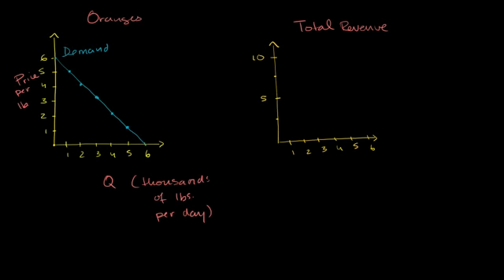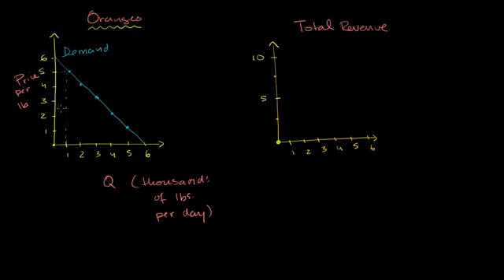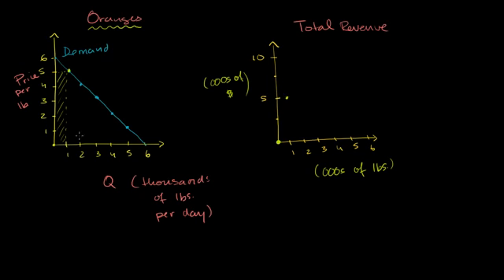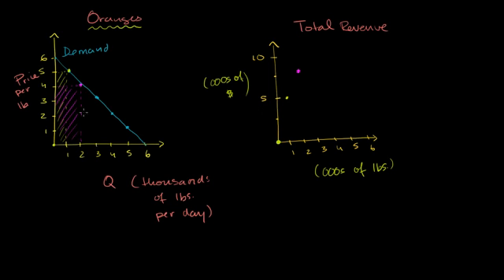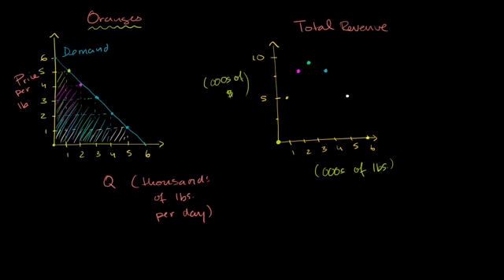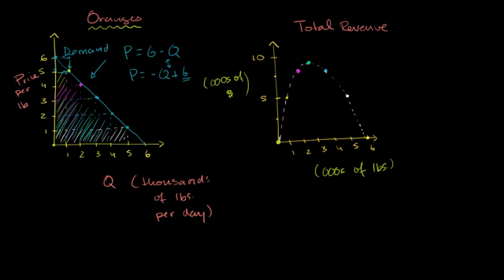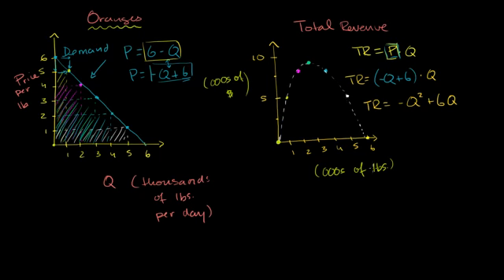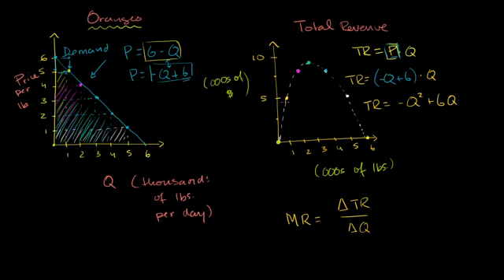02 - Monopoly - 02 - Monopolist optimizing price_ Total revenue..webm